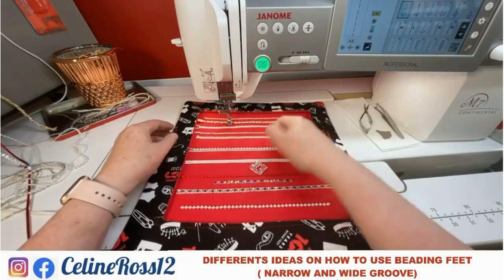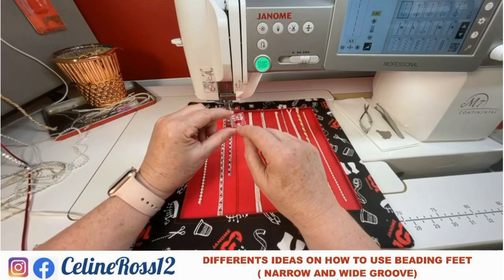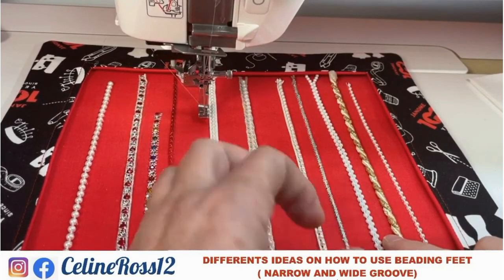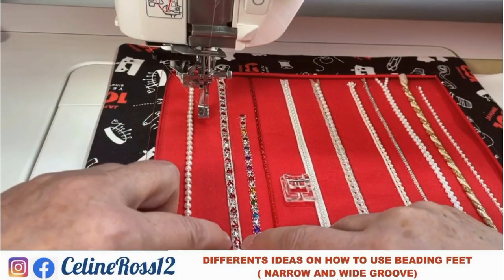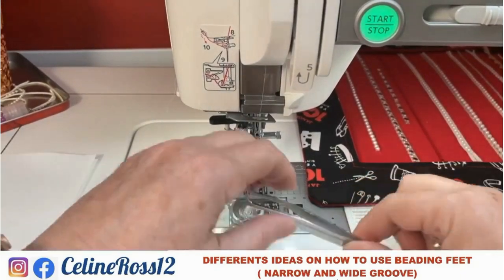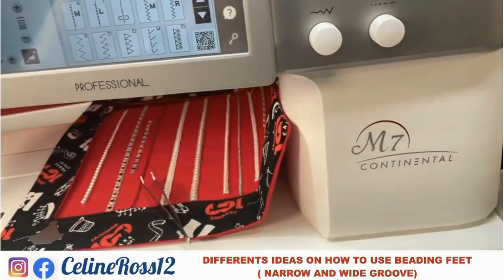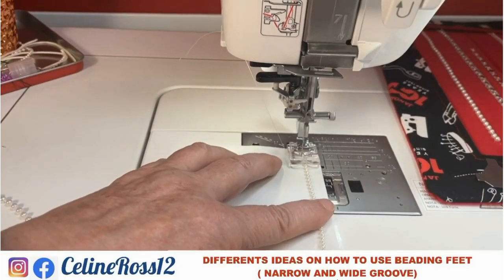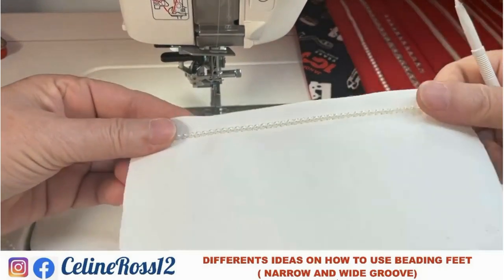Beading Foot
There's actually 2 sizes of Beading Feet - Wide Groove and Narrow Groove - available for most Janome sewing machines.
Use these specialty snap--on presser feet to easily attach strings of peals, beads, yarns and cords with a zigzag stitch.

Check out our handy bilingual Janome Accessories Guide on Janome.CA to see which presser feet, accessories and attachments are available for your Janome machines.
Order from your Janome Dealer so you're sure you get the correct parts for your machine.

Happy Sewing!